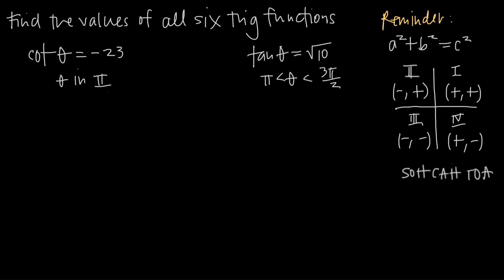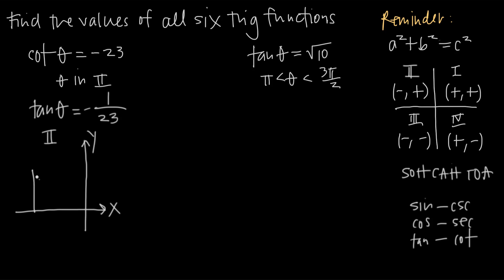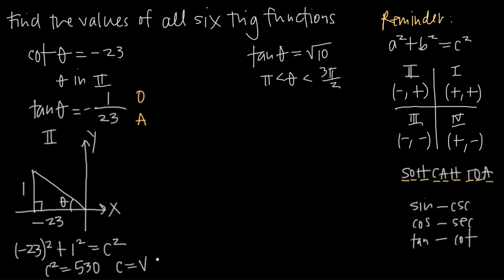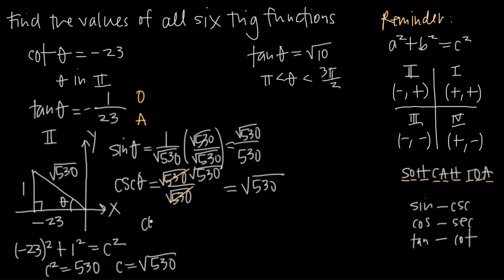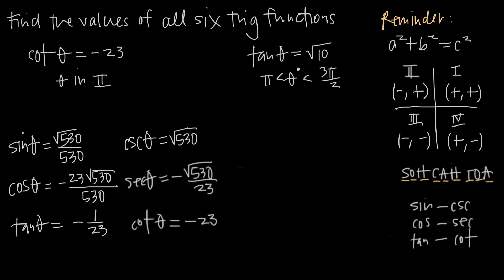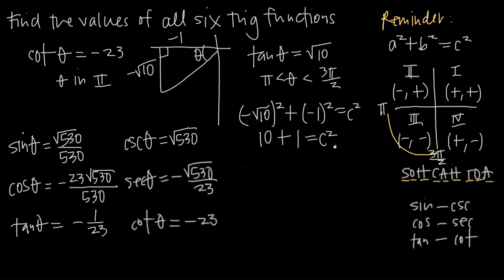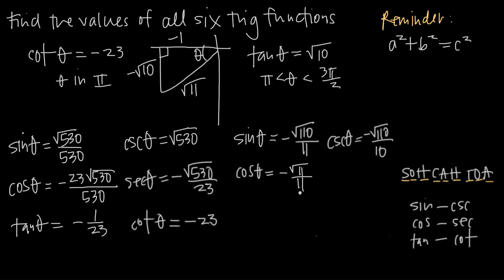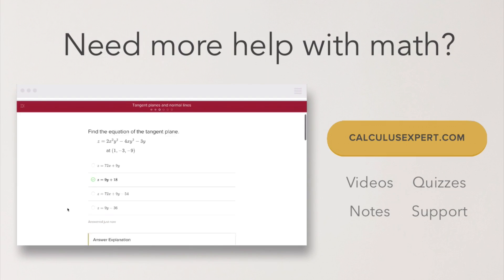How do you find all SIX of the TRIG FUNCTIONS?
The six circular trig functions are sine, cosine, tangent, cosecant, secant, and cotangent. You can find the value of all of them if you only know the value of one of them, plus the quadrant that contains the angle.

In order to find these values, you'll need to be able to identify the four quadrants of the cartesian coordinate plane, so that you can locate the angle.

The trick SOH-CAH-TOA (sine is opposite over hypotenuse, cosine is adjacent over hypotenuse, tangent is opposite over adjacent) will let you build out a triangle that contains the angle theta, and then you'll be able to easily find sine, cosine and tangent, then use reciprocal identities to find their reciprocals, cosecant, secant and cotangent.